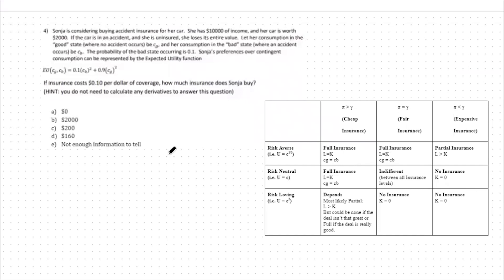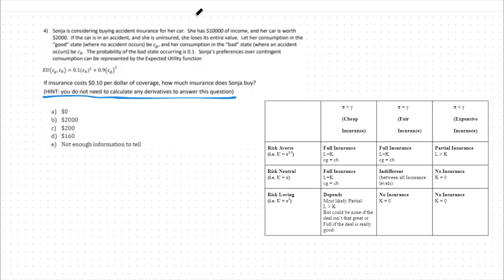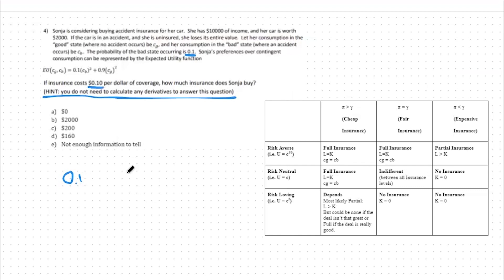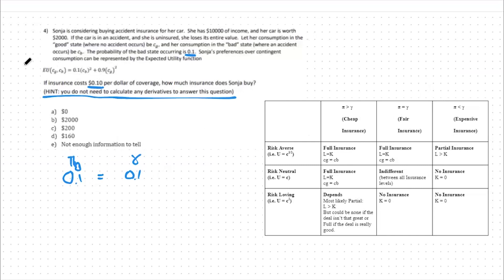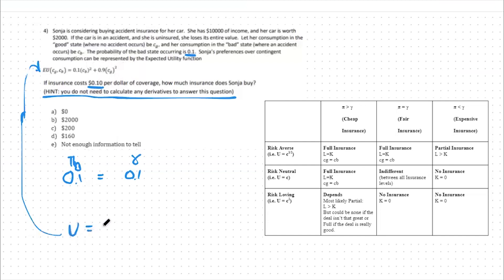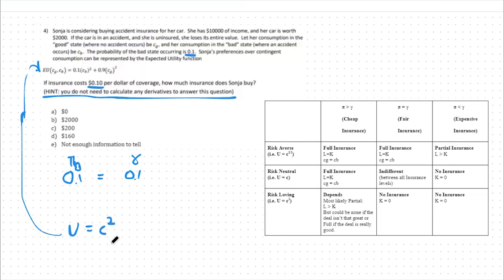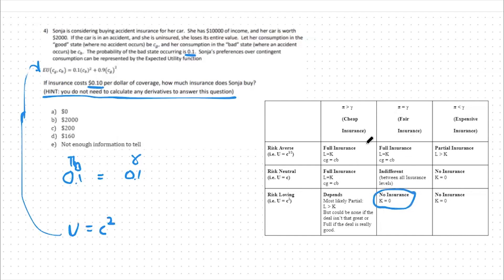Demand for Insurance (No Insurance) - ECON 10A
In this video we go over a Demand for Insurance example in which no insurance is selected by the consumer, making for a shorter form solving process.